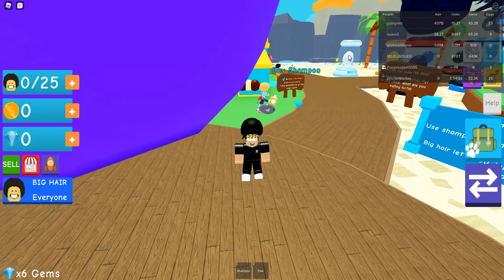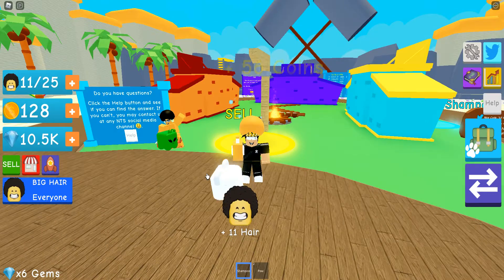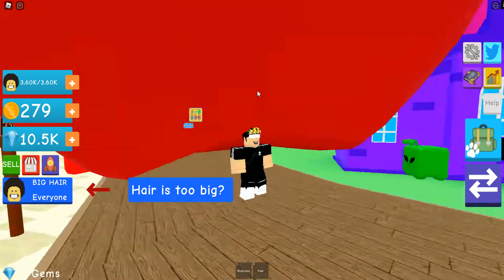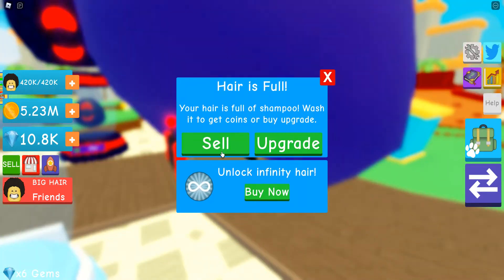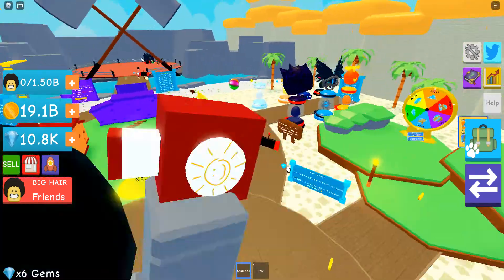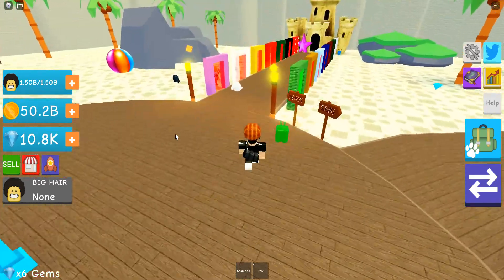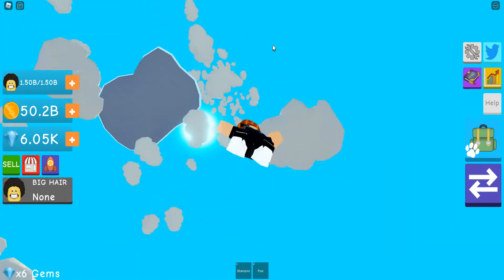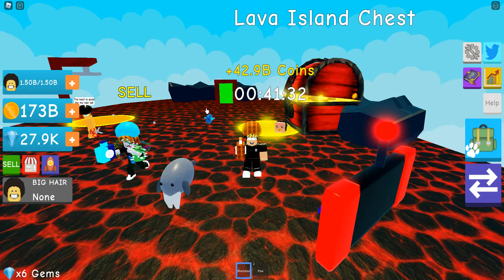I got the MOST OP SHAMPOO in SHAMPOO SIMULATOR! (Roblox)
Tags (ignore)